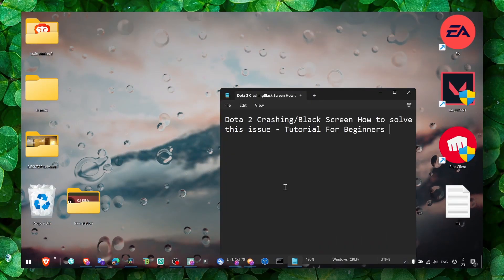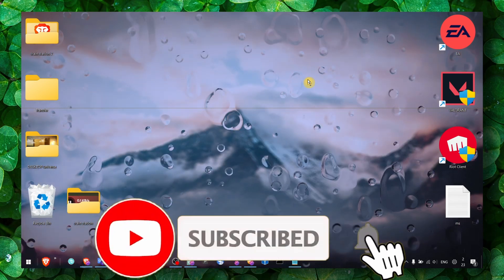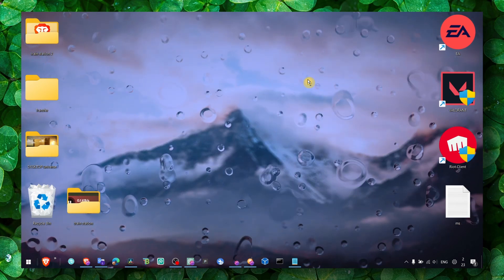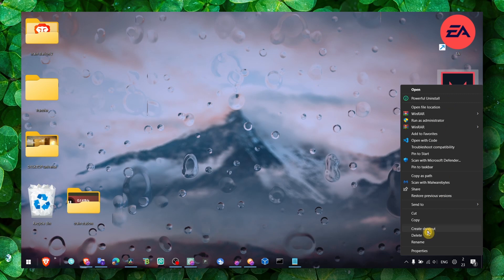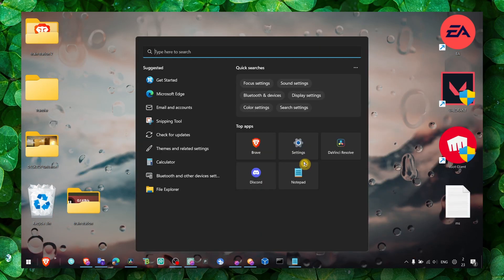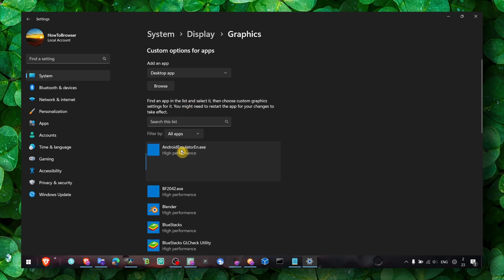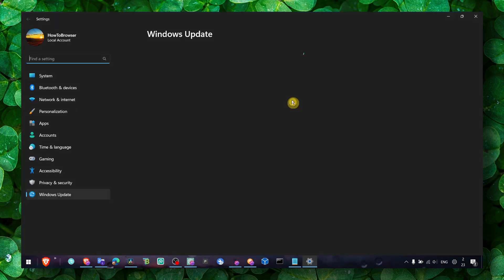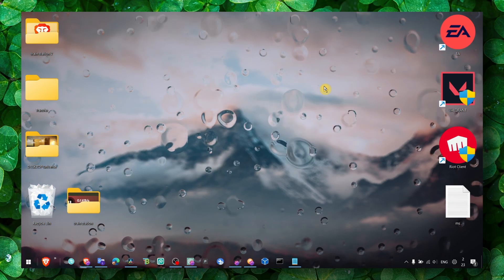Dota 2 Crashing/Black Screen How to solve this issue - Tutorial For Beginners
In this video I'm gonna show you step by step what you have to do   this is a step by step tutorial for   make sure you follow along with me so you don't miss any step

⌚ TIMESTAMPS
0:00 Introduction
01:00 Wrap up

why does my dota 2 keep crashing how to fix dota 2 crashing why dota 2 crashing while playing dota 2 crashing dota 2 crashing on startup dota 2 crashing while playing dota 2 crashing when loading into game